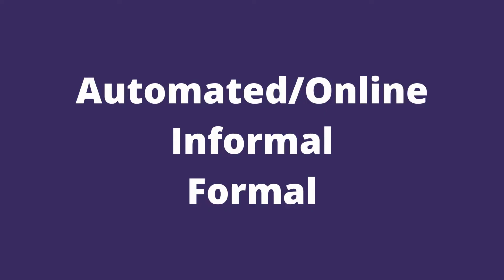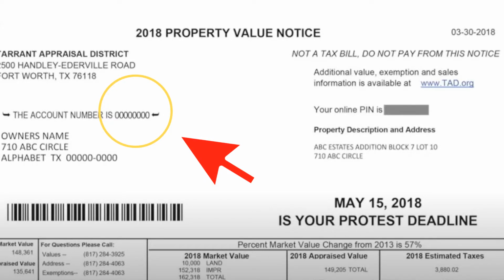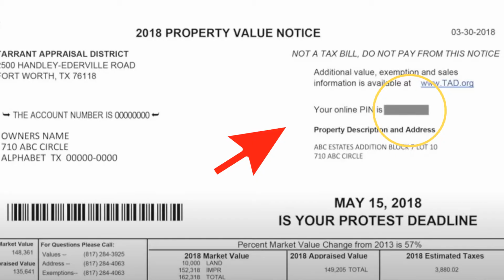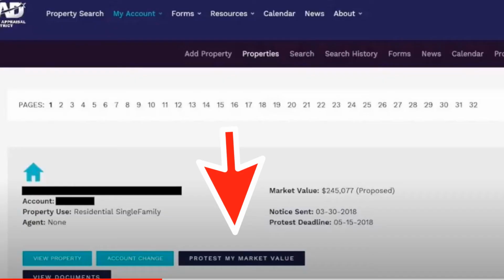How To Protest Your Property Taxes in Tarrant County, Texas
Learn the steps you need to take if you want to protest your property taxes in Tarrant County.  You will learn the three different ways to protest and the steps to take to complete each one.  Stay to the end and meet a special guest.